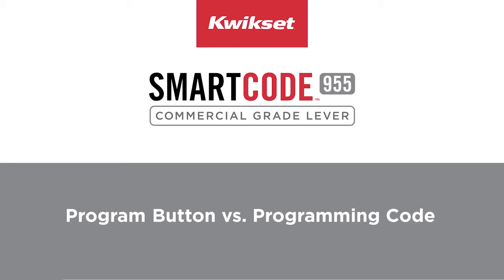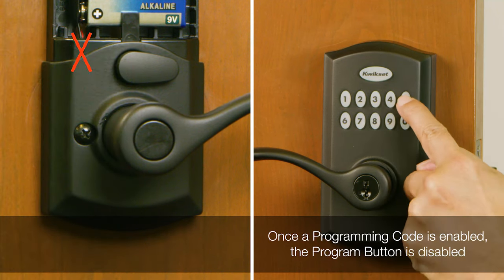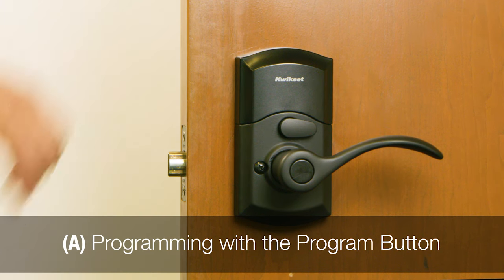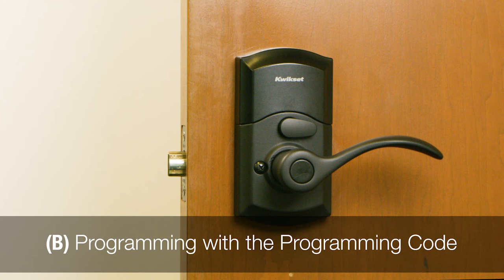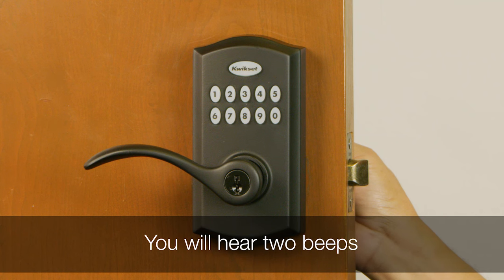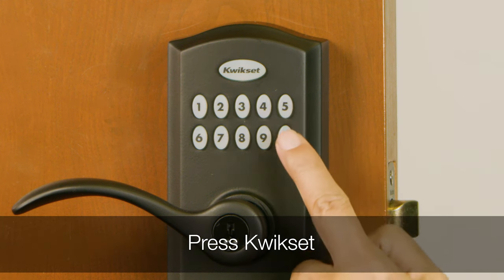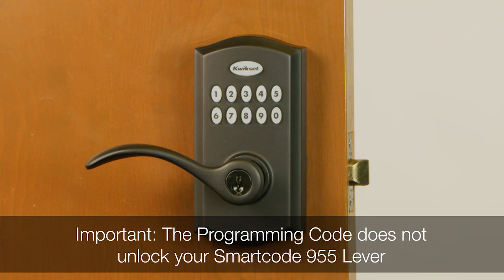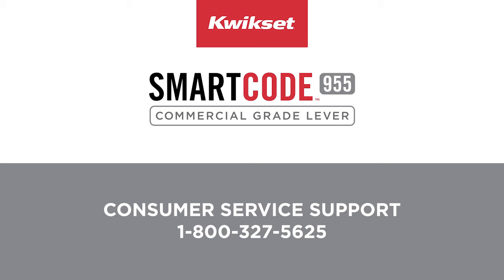Programming the Kwikset Smartcode 955/917